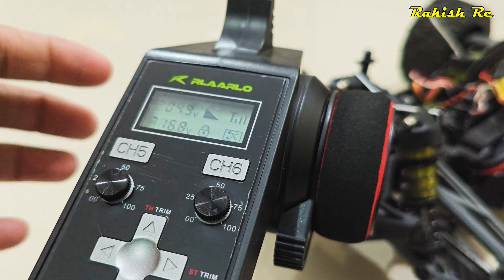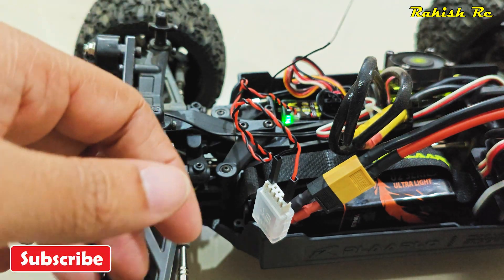Rlaarlo Omni Terminator Radio Battery Voltage Telemetry Setup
In this video we take a look at how to setup the voltage telemetry feature on the CT6-A radio transmitter and receiver we get with the rlaarlo omni terminator carbon fiber edition.
By connecting the voltage telemetry wire between the receiver and battery we can see the battery voltage on radio screen.

00:00 How to Connect Voltage wire
01:42 Power the radio and model
03:01 Testing 4s battery for Telemetry
04:55 The end